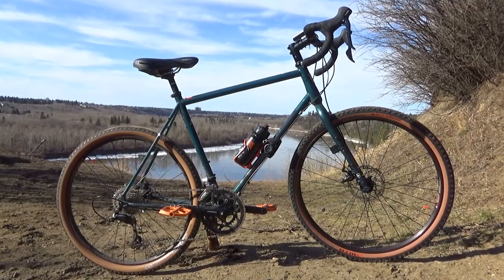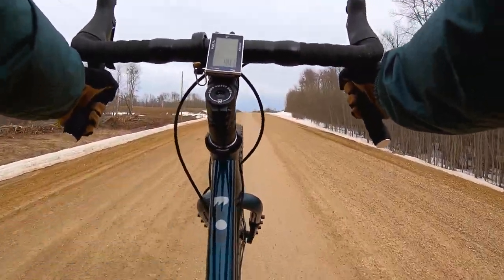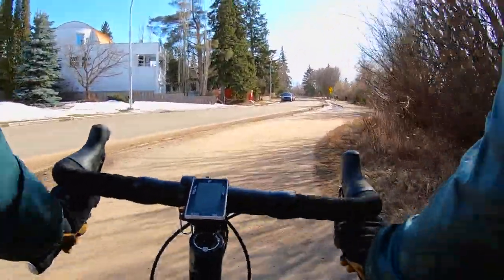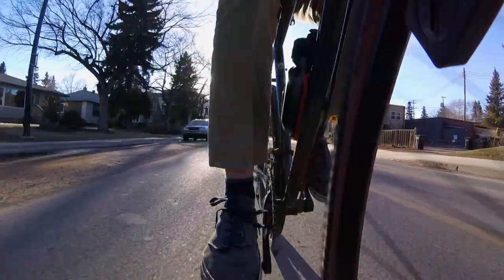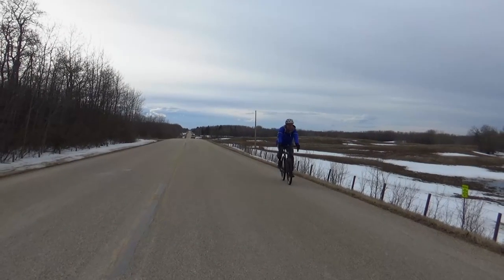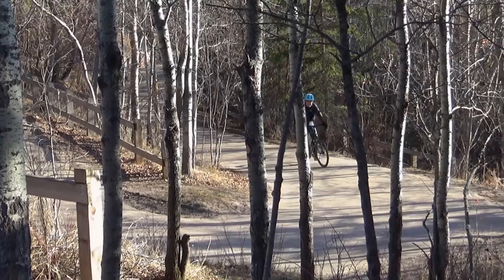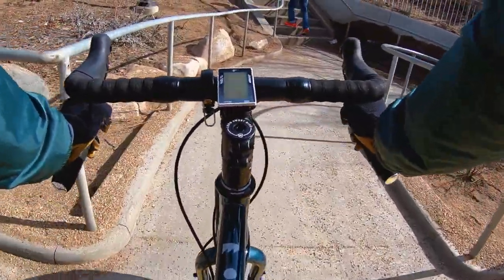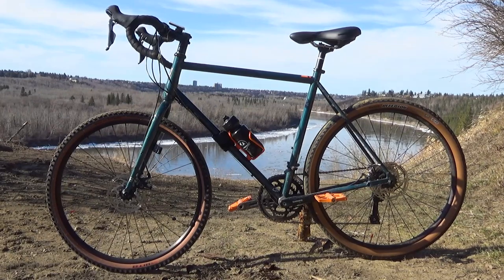2022 Kona Rove Review!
In this video I review the 2022 Kona Rove! Overall this bike is great and in my mind is the best "bang for your buck" Kona rove.  This is due it being the lowest price you can get your hands on a chromoly frame in the Kona rove lineup!

Bike Hard is all about having fun on bikes! We do whatever we think would be fun which could include building a trail, going to a skatepark, reviewing products, and much more!

0:00 Basic Info (Price, Components)
0:28 Different Levels To Rove
0:38 Chromoly Steel Frame
2:08 The Shifting
2:43 Mounts On Bike
2:55 Tire Size
3:20 Who Is This Bike For?
3:50 What I Didn't Like
4:53 Final Thoughts